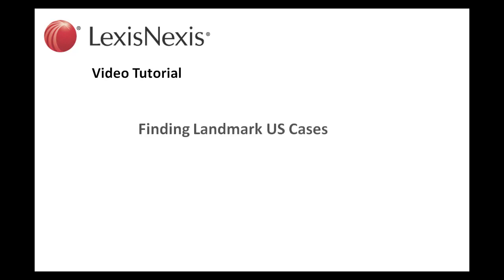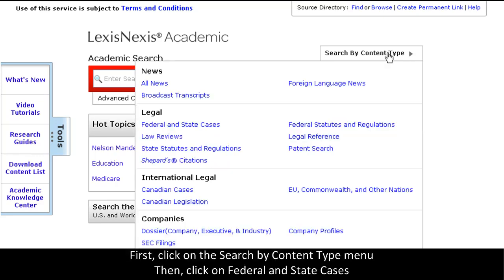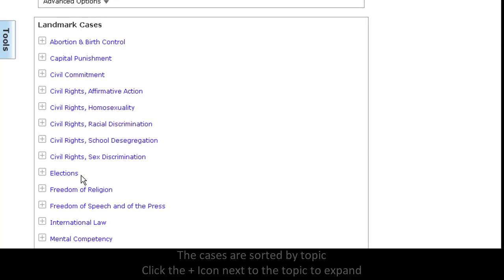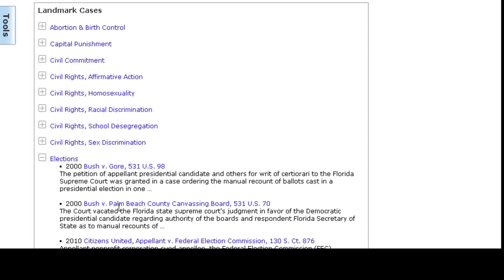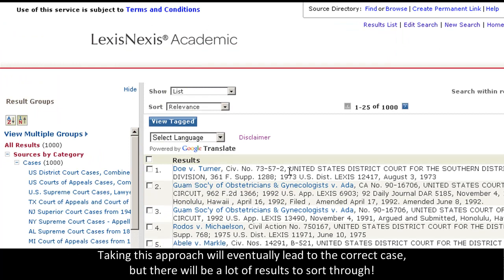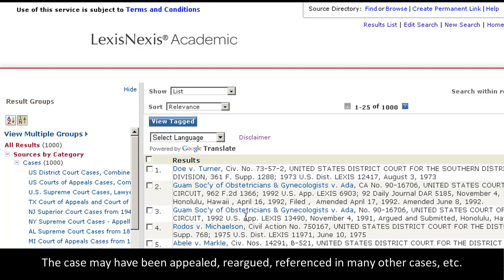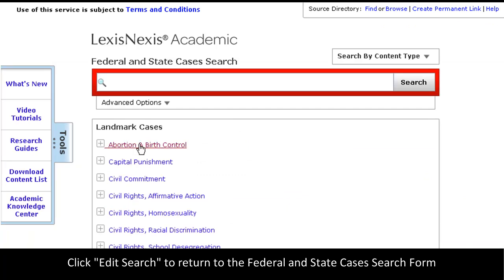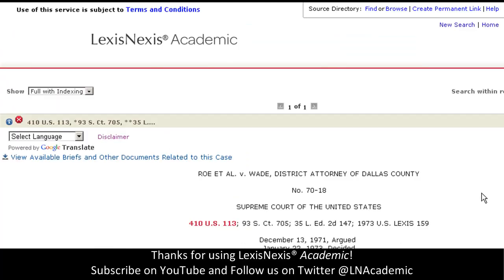LexisNexis Academic: Finding Landmark US Cases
Please watch in expanded view! This video will show you around the new Landmark Cases form in LexisNexis Academic. You will learn how the Landmark Cases links save time and confusion.